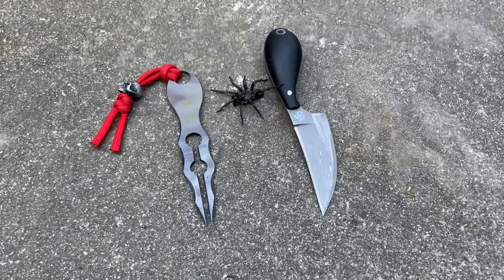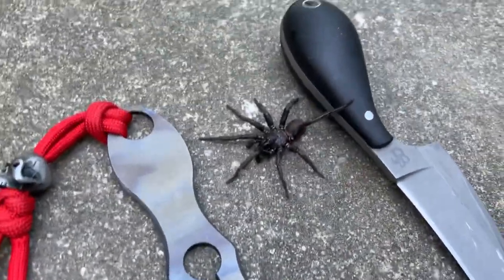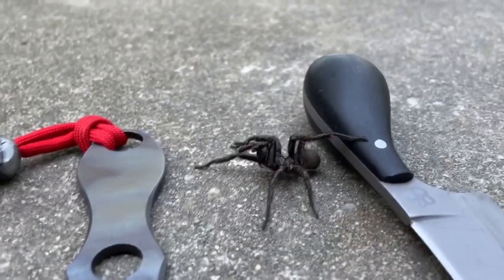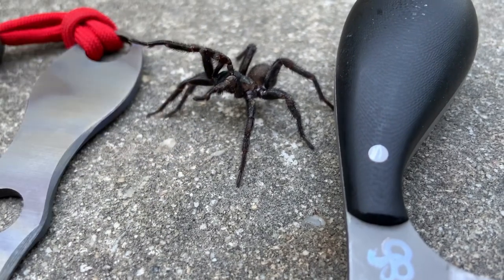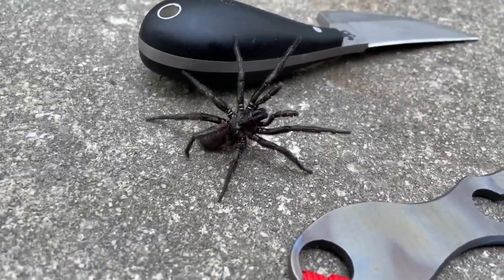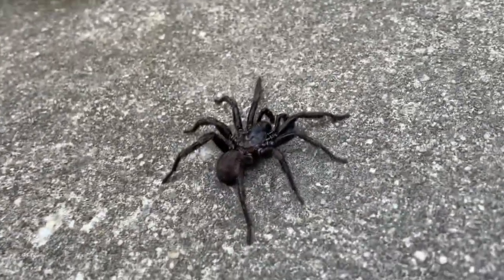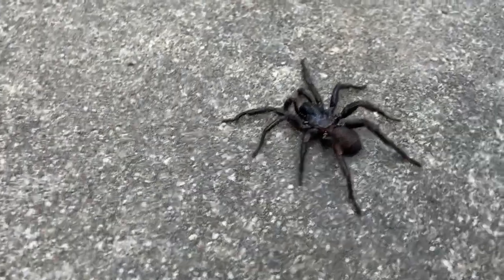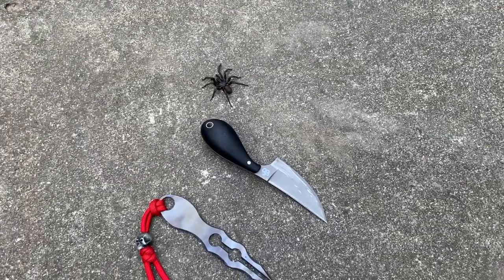North American Trapdoor Spider UP CLOSE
I recently found what I believe to be a Trapdoor Spider in my garage in an early morning. When this was filmed the weather here in North Alabama was moderate with little rain lately so possibly that’s why it was moving around & ended up in my garage. The spider was only aggressive when provoked but seemed to be one of the most combative spiders have ever came across.